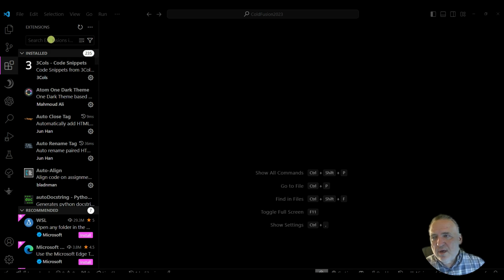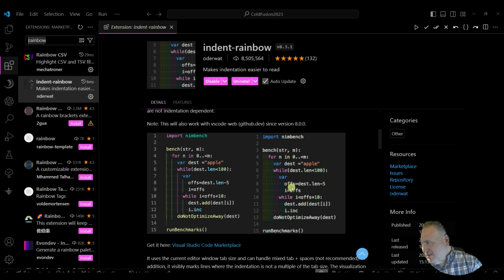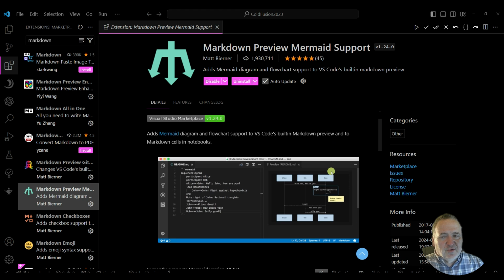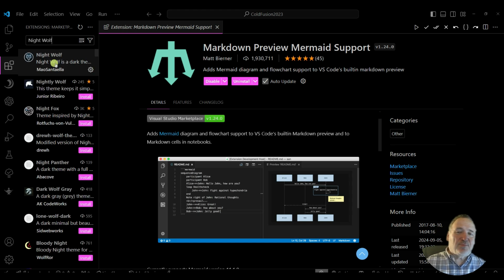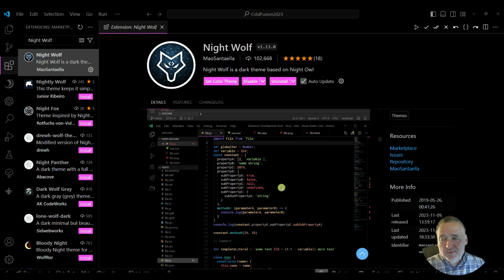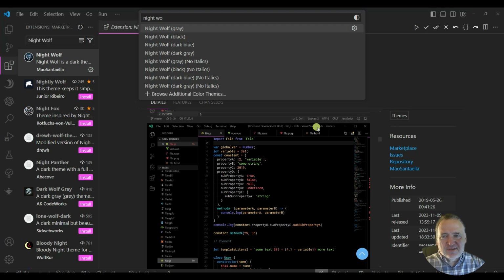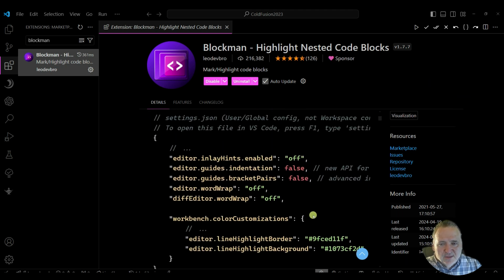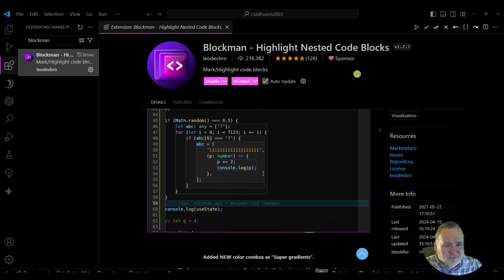Transform Your Coding Experience: 4 Essential VS Code Extensions You Need to Know!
Are you tired of feeling stuck in your coding workflow? Do you want to boost your productivity and take your coding skills to the next level? In this video, we'll show you 4 must-have VS Code extensions that will revolutionize the way you code. From debugging and testing to code completion and collaboration, these extensions will help you streamline your workflow, reduce errors, and increase your overall coding efficiency. Whether you're a seasoned developer or just starting out, these extensions are a game-changer. So, what are you waiting for? Let's dive in and discover the secret to coding like a pro!